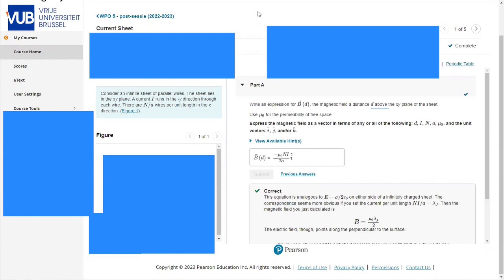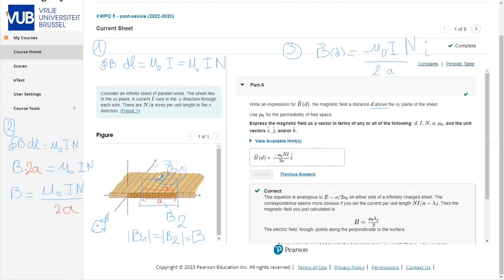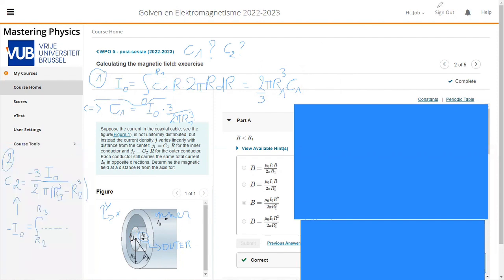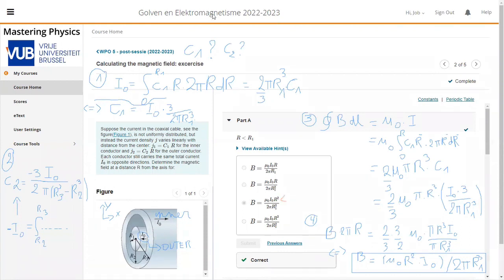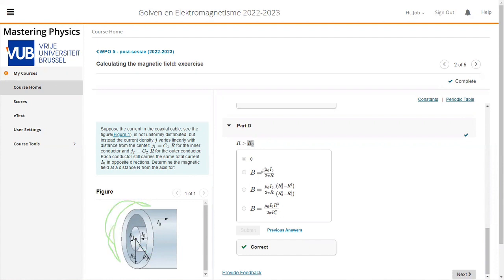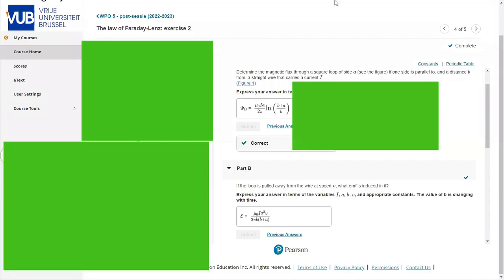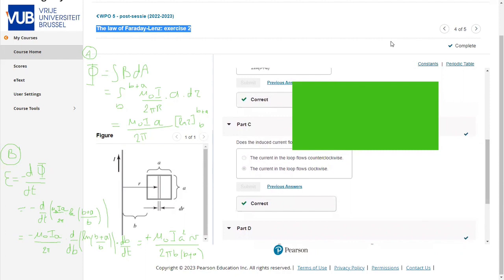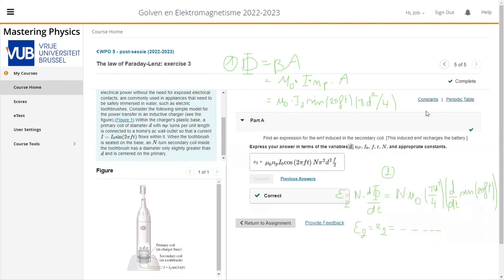Wpo 5 Post Sessie Mastering Physics Chapter 29,30,37